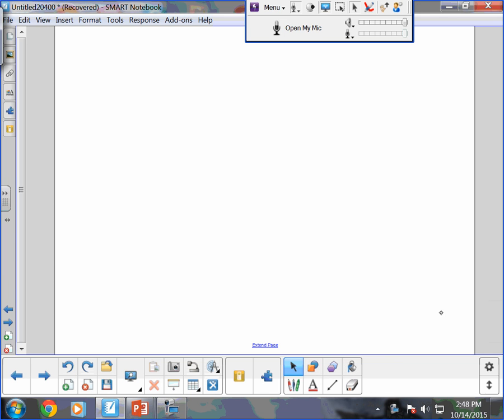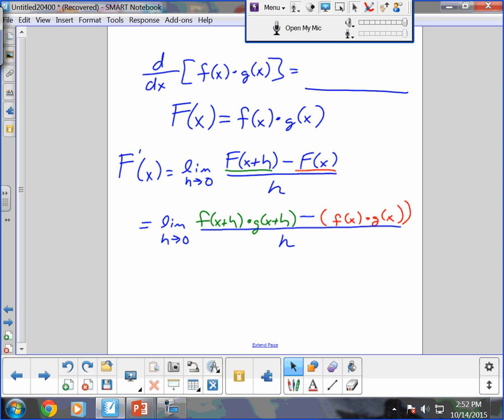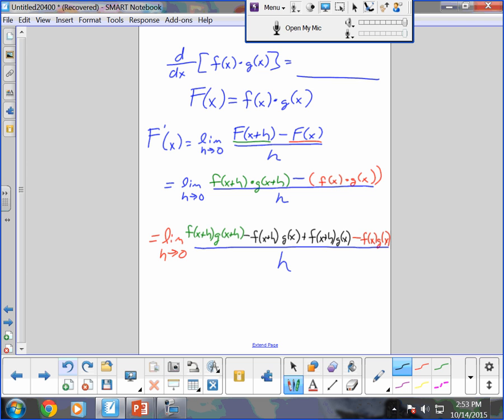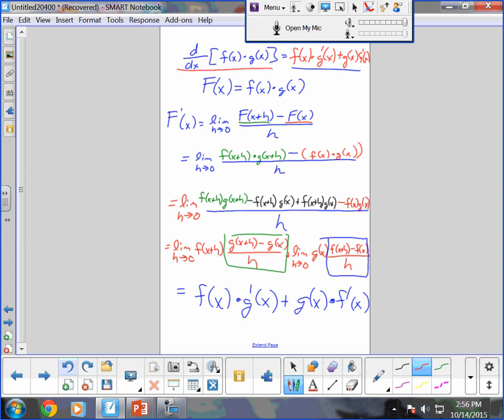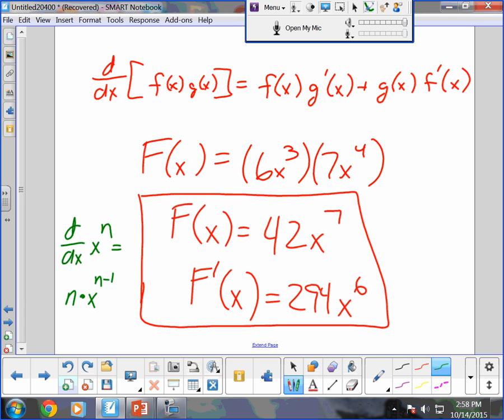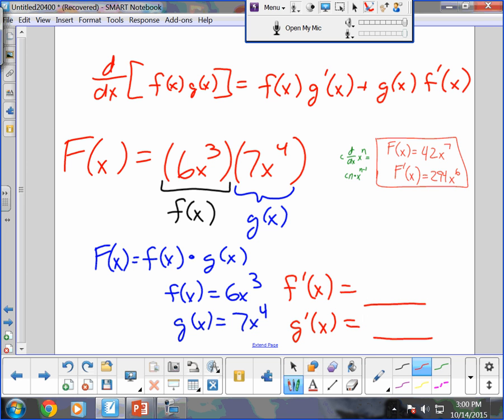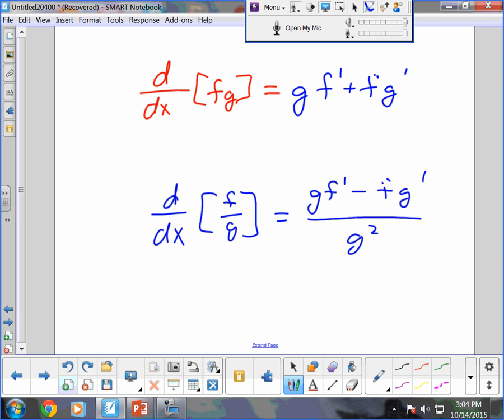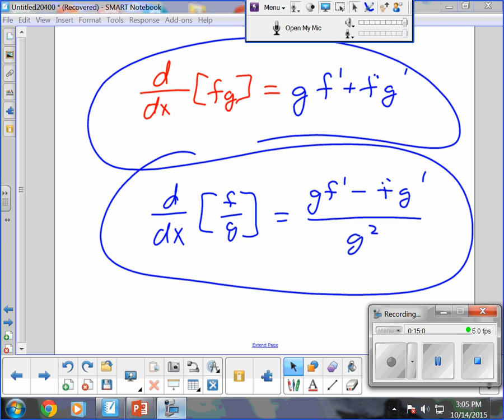Derivatives!! Calculus Lecture October 14 2015 -- Juda math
Review - Derivative Rule Introductions and Proofs
Product Rule Proof